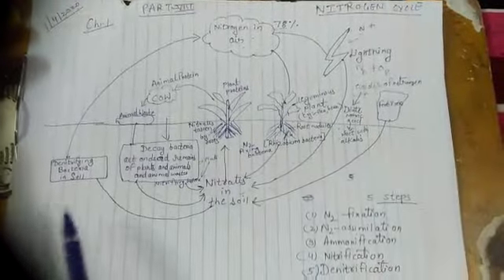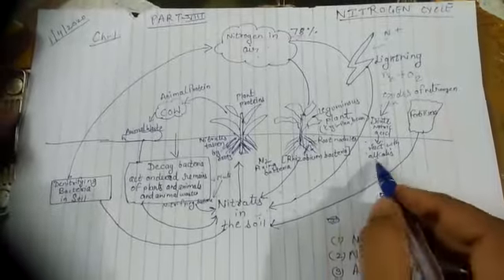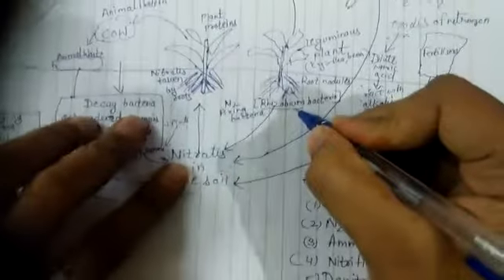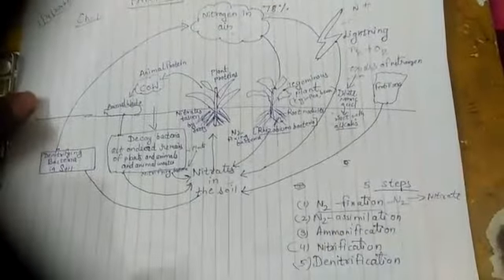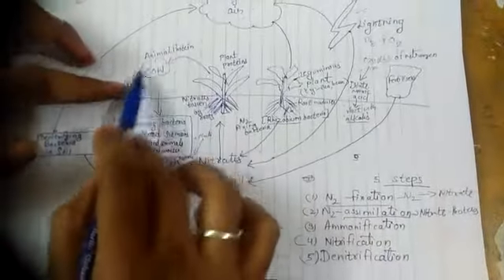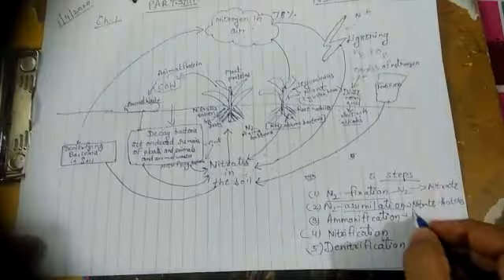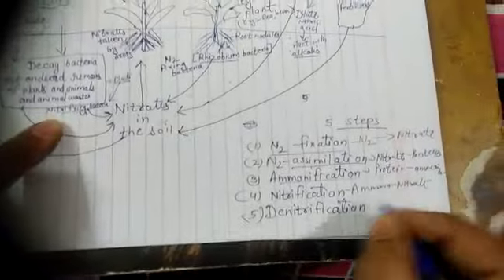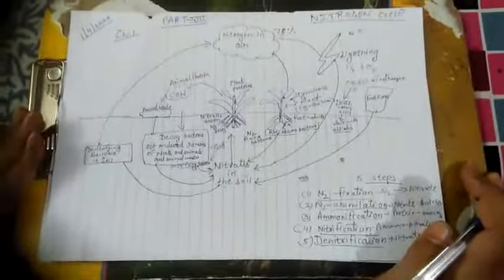NITROGEN CYCLE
CLASS VIII -  NITROGEN CYCLE